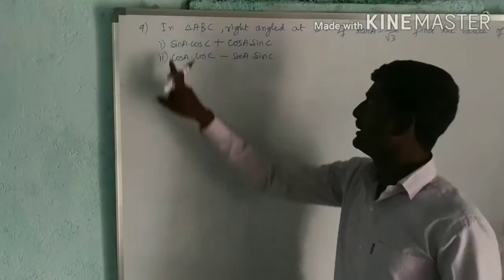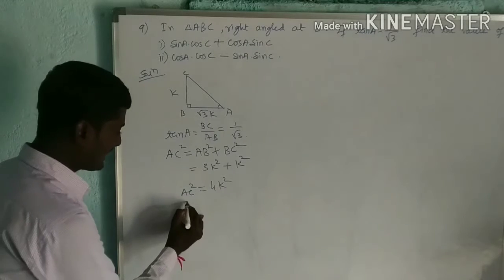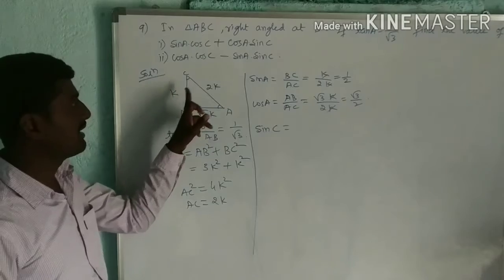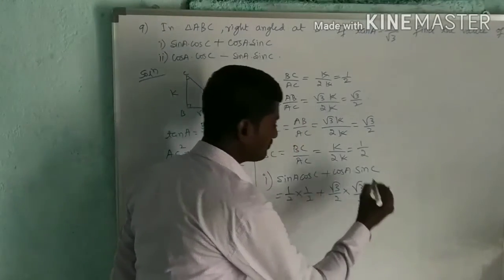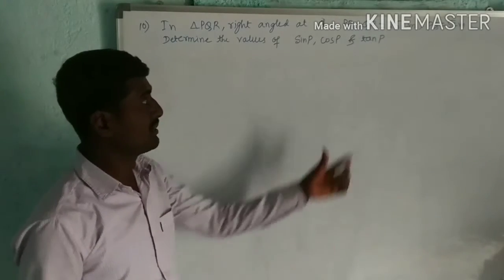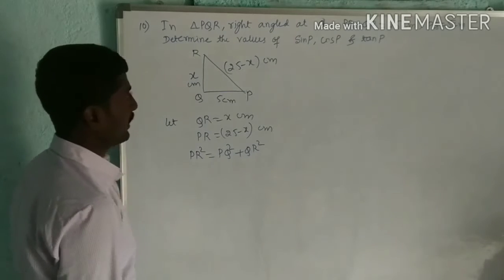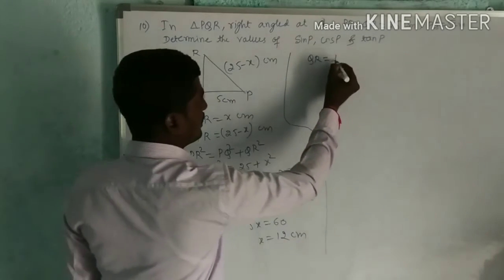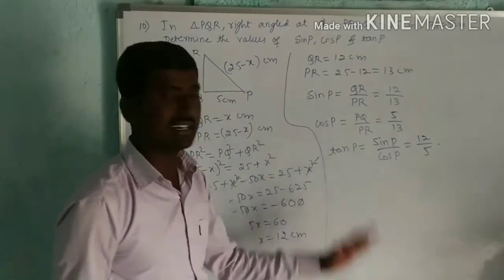7 August 2020